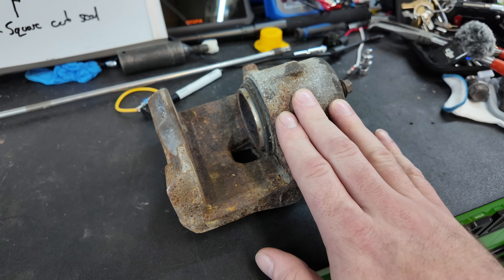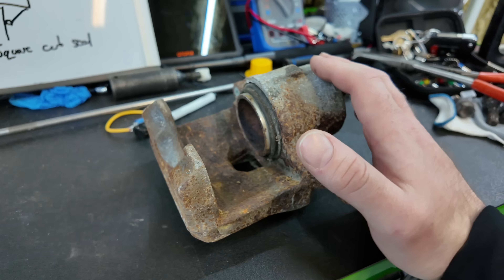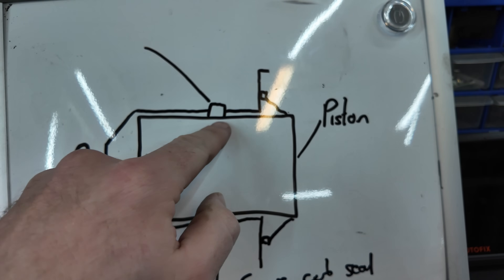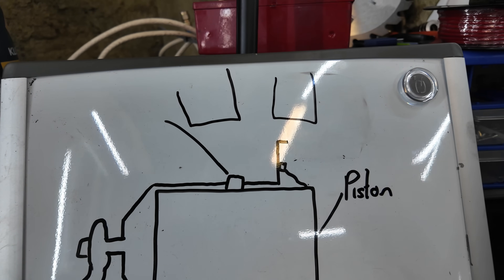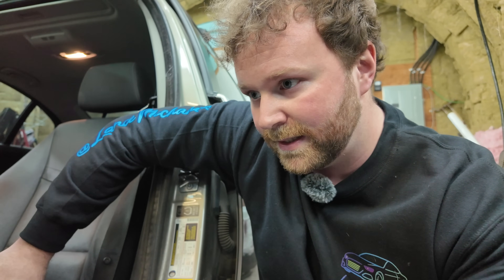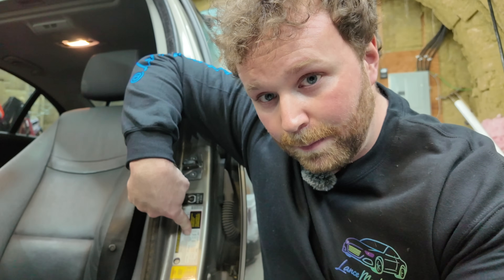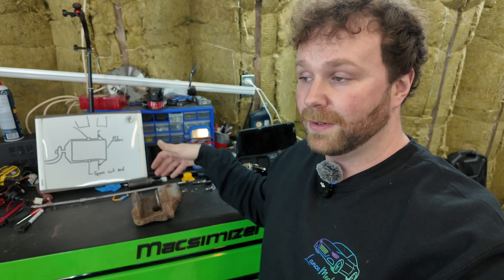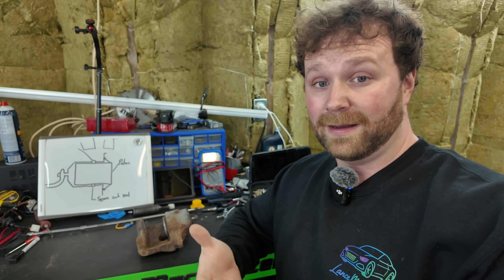Half of New Techs Can’t Explain This…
What if I told you that a lot of technicians entering the trade today can’t explain how a basic hydraulic brake caliper retracts?

In this video, I break down one of the most fundamental concepts in automotive braking — how a brake piston actually retracts — and why forgetting basics like this points to a much bigger problem in the industry.

I’ve been seeing this more and more when talking to techs, visiting shops, and even watching how vehicles are serviced. From misunderstanding square-cut seals in brake calipers to setting tire pressures when hot, these aren’t advanced diagnostic failures — they’re basic mechanical principles that are being skipped or rushed through.

The industry is pushing people through training faster than ever, focusing on electrical systems before fundamentals are solid. The result? Eager young techs being set up for failure, experienced mechanics being pushed out, and a growing skills gap that nobody wants to talk about.

This isn’t a rant — it’s a reality check.
If you’re a mechanic, apprentice, student, or even a vehicle owner, this video explains:
How a brake caliper piston actually retracts
Why square-cut seals matter
Why tire pressures must be set cold
How skipping fundamentals hurts technicians and customers
Why the mechanic shortage is deeper than “not enough people”

Are basics being forgotten — or just not taught anymore?

automotive basics
brake caliper explained
how brake calipers work
mechanic basics
automotive training
mechanic shortage
brake piston retraction
square cut seal
automotive education
new mechanics
apprentice mechanic
automotive industry problems
lance mechanics
back to basics mechanic